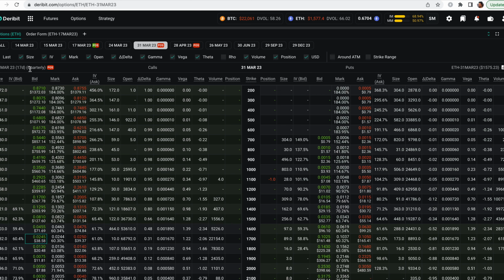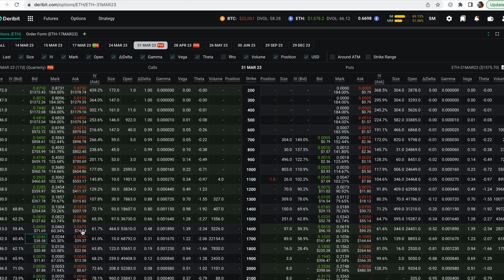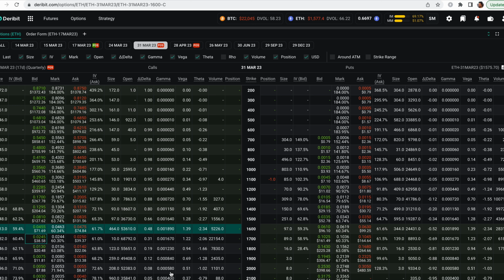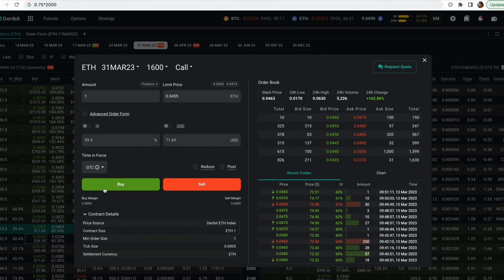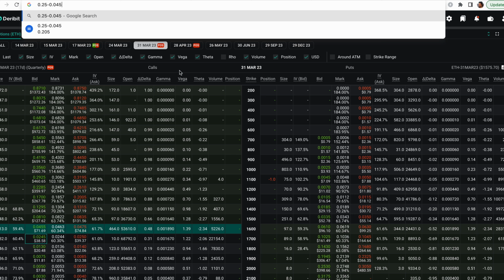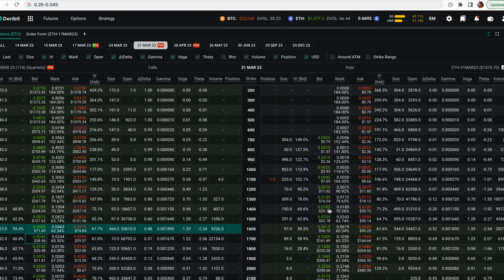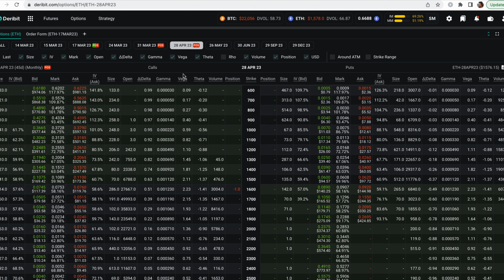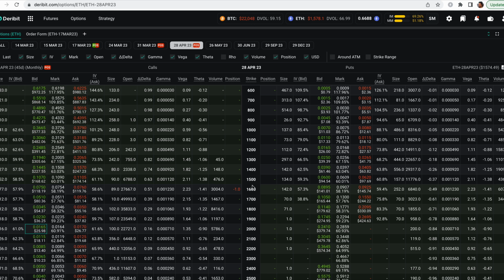04 Crypto Options Trading: Strike price, expiration date, and premium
In this video lesson, I share my screen from the Deribit trading platform and discuss the strike price, expiration dates, and premium.  Enroll in the academy today and learn how to trade crypto options